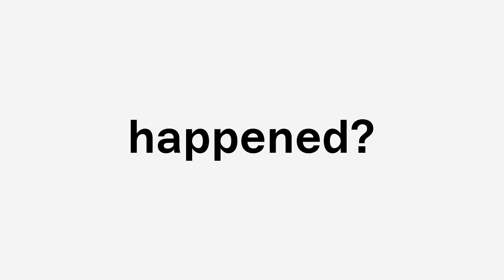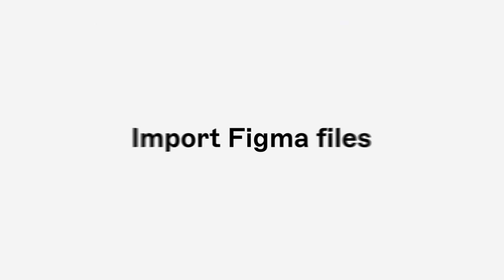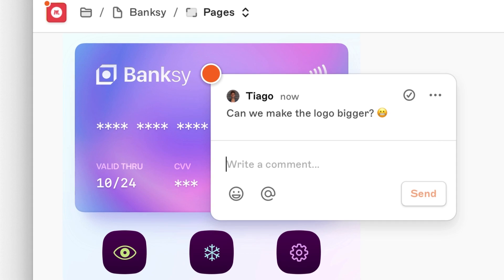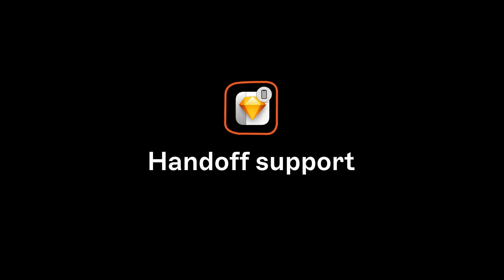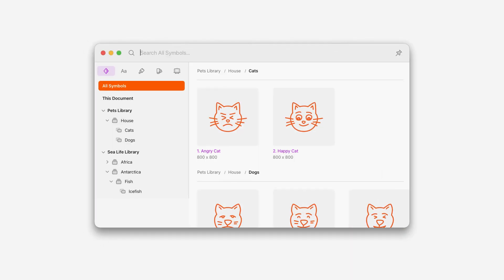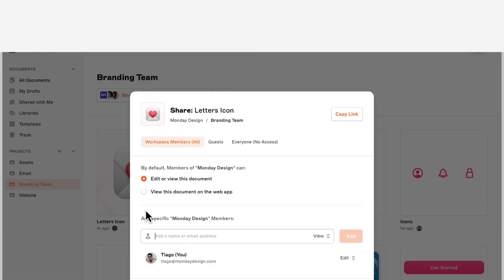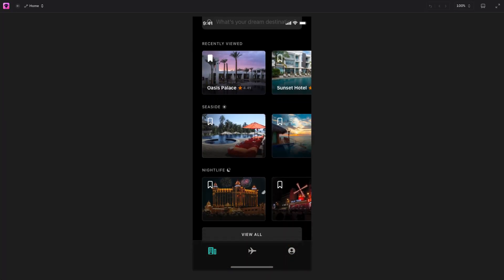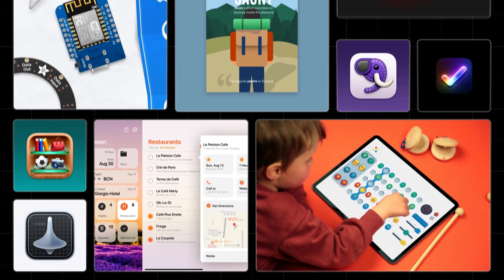Sketch in 2023: What have we been up to?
What’s happened in 2023? Well, quite a lot! From closing the feedback loop and making on-Canvas comments available across Sketch, to taking a major leap forward with Smart Layout — there’s a lot to cover!

LINKS... 🔗